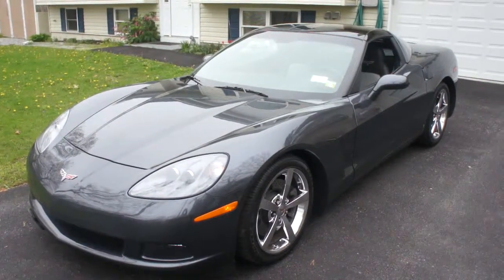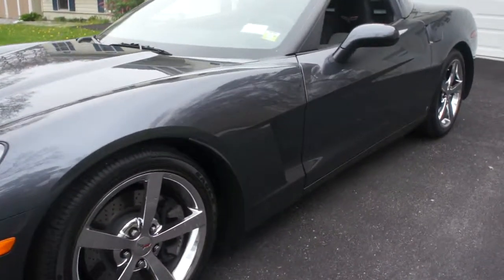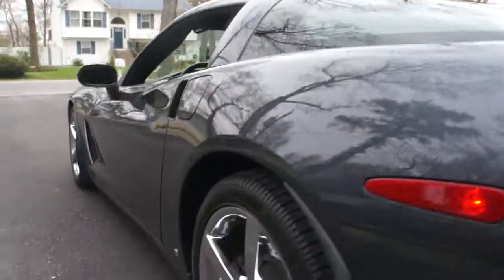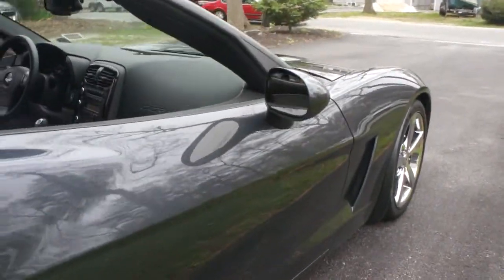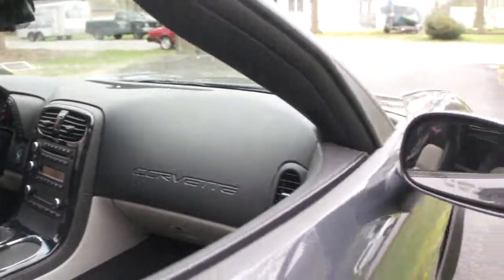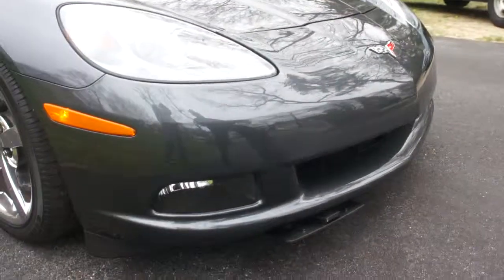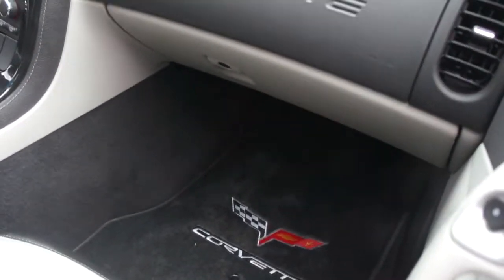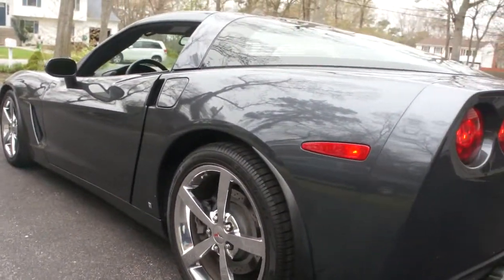2009 Z51 2LT Corvette Coupe For Sale~Like Brand New!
2009 Z51 Corvette Coupe
~Two Tone Seats
~Glass Roof
~Chrome Rims
~Dual Mode Mild to Wild Exhaust
~Z06 Mugd Gards
~Custom Mats Tanau Cover
~Show & Go License Plate

Michael Runnalls
Consignments
WeBeAutos.com
WeBe Could be Selling your Car too!